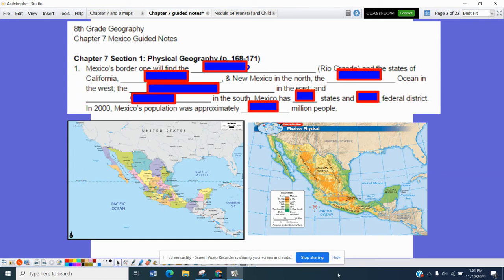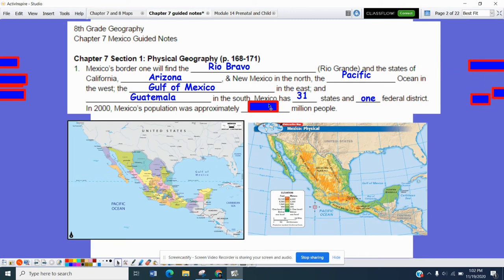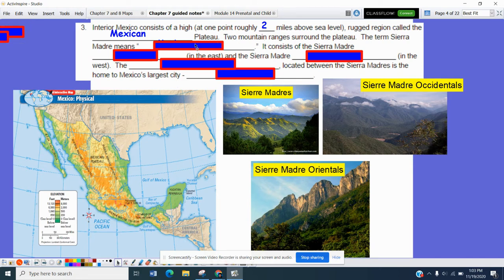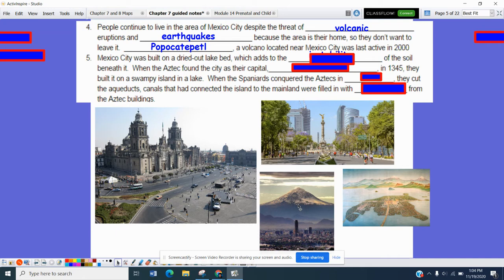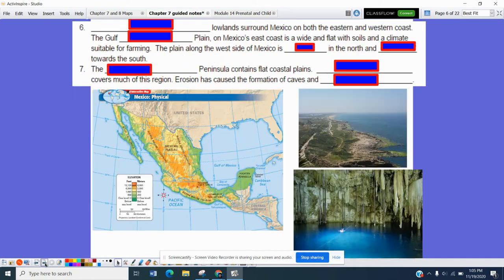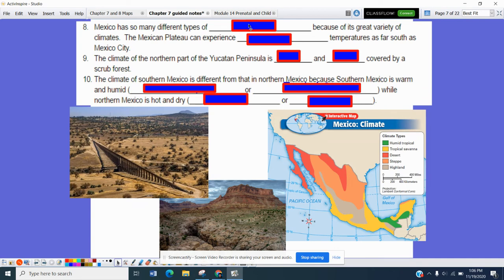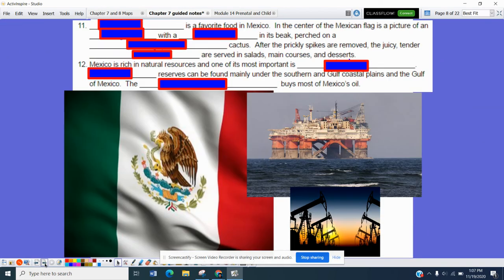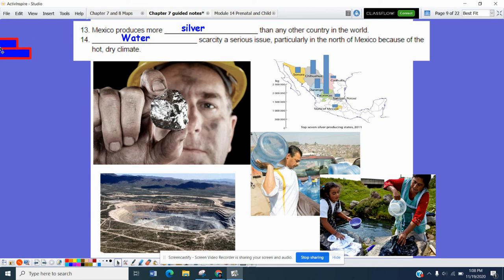Geography Ch 7-1 notes